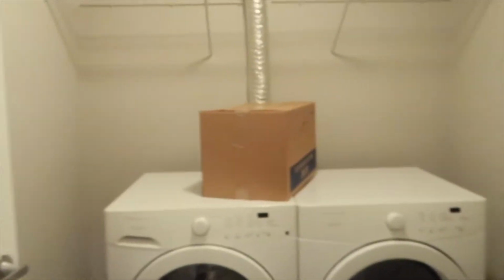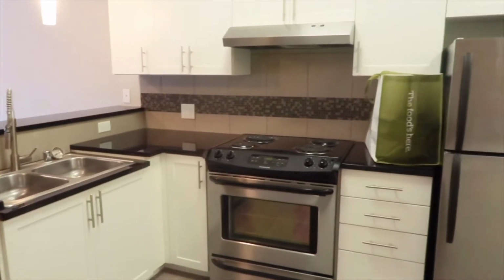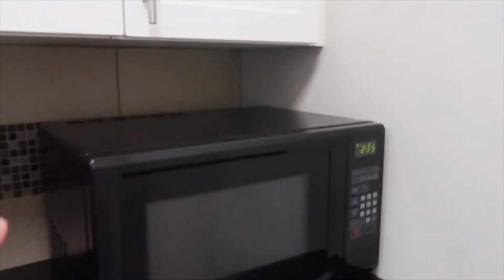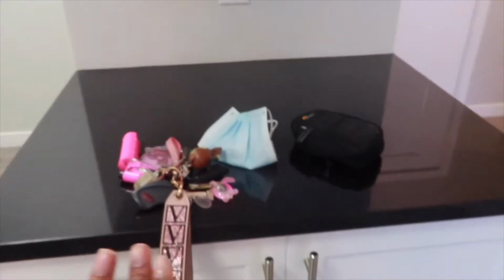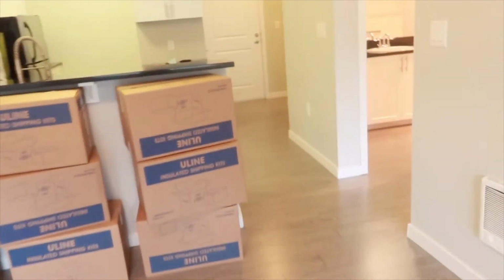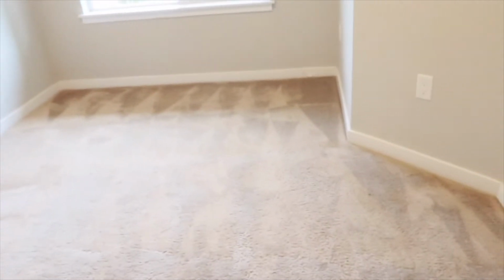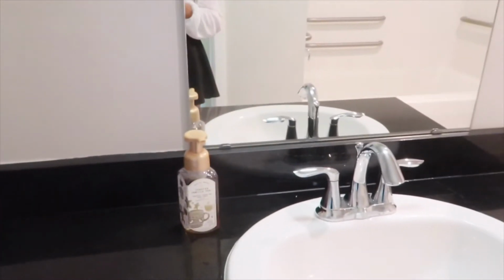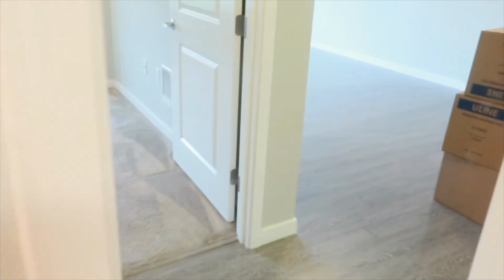I MOVED! EMPTY APARTMENT TOUR IN SEATTLE!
Hey Beauties! I"m soo sorry for my long absence but I just recently moved! I hope you enjoy the tour and I'll see you in my next video!